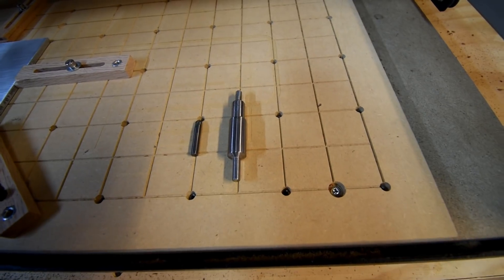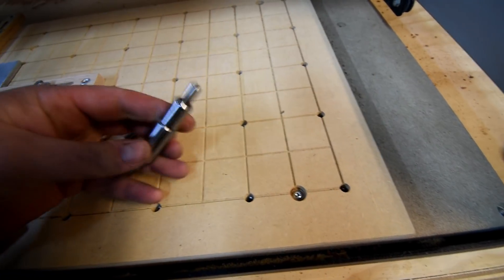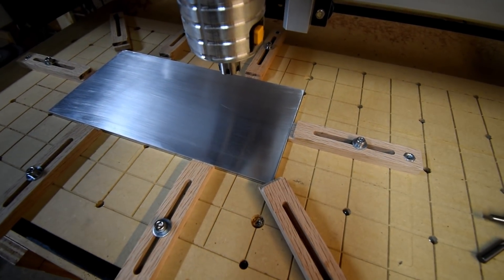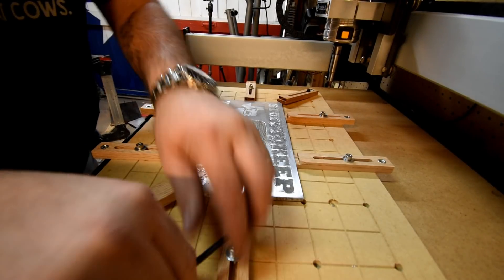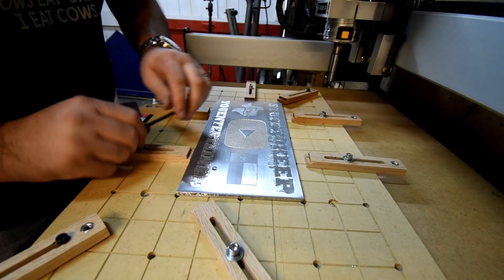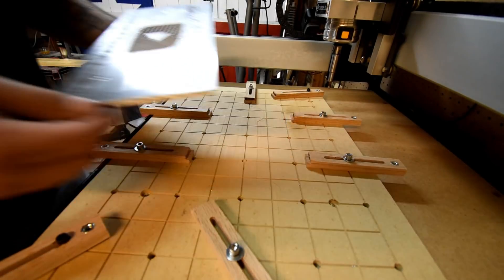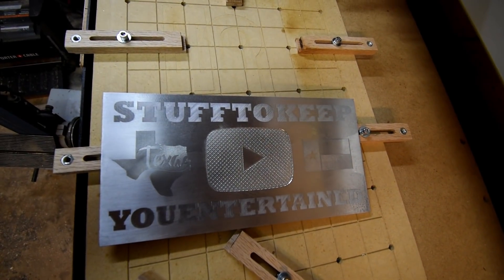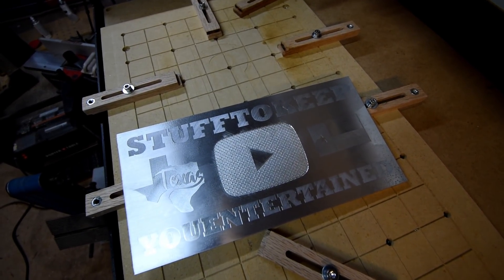First time using aluminum on Shapeoko CNC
This was a practice run using aluminum. I have a job that someone wants done using aluminum, and since I have never done anything with aluminum I figured it was a good time to try it out.